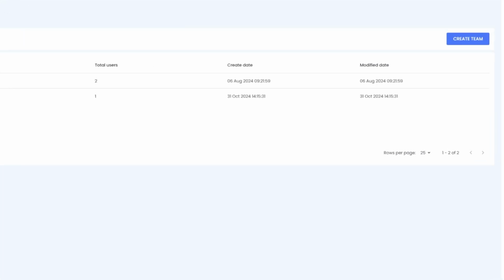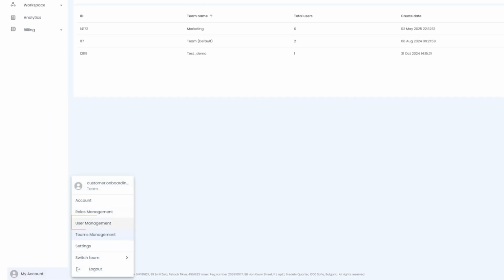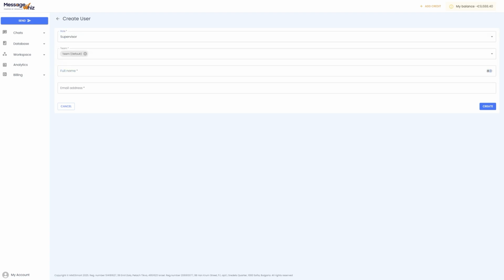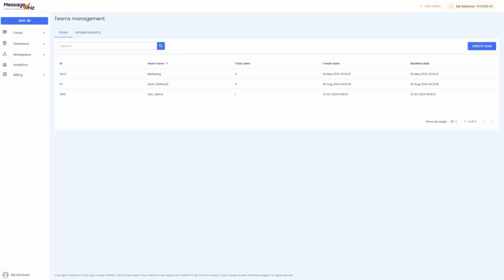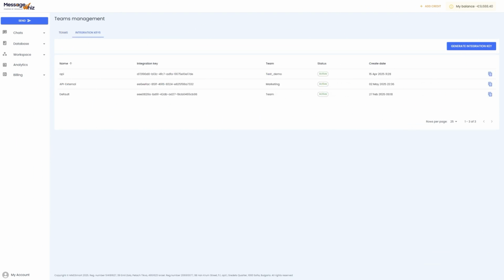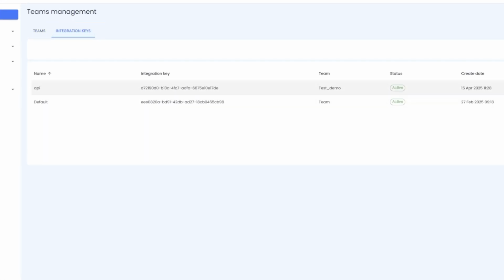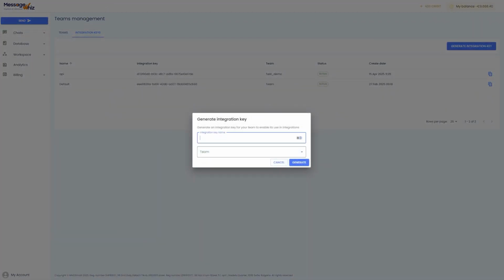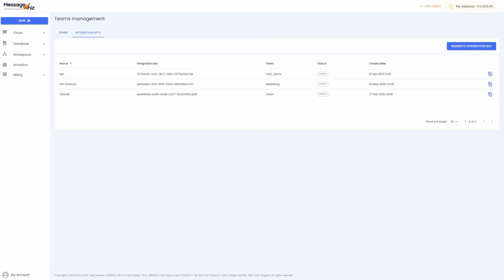How to Manage Teams in MessageWhiz | MessageWhiz Tutorial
Learn how to create, assign, and manage teams in the MessageWhiz My Account section for better collaboration and control.
In this quick tutorial, we’ll cover:
✅ Creating new teams with names, descriptions, and supervisors
✅ Assigning users to teams (including multi-team roles)
✅ Understanding supervisor access and responsibilities
✅ Using integration keys for secure API access
✅ Revoking or regenerating keys to maintain security

Whether you’re organizing a small group or multiple departments, this guide will help you set up efficient workflows, assign the right people to the right conversations, and keep your account secure.